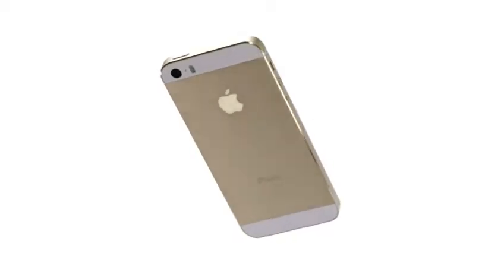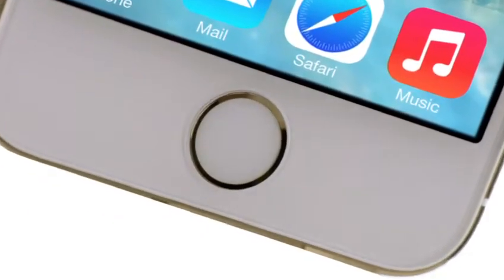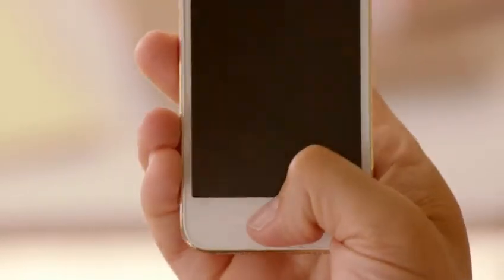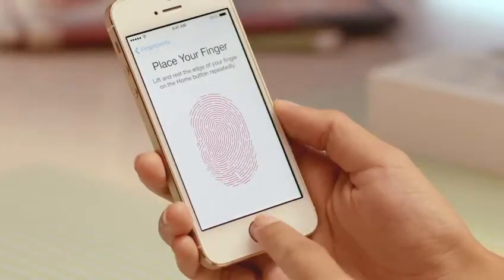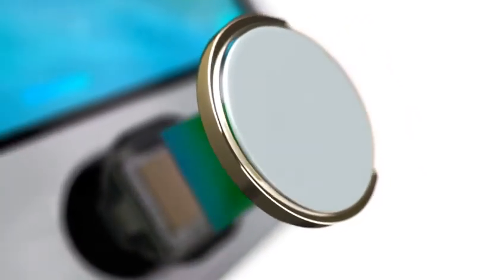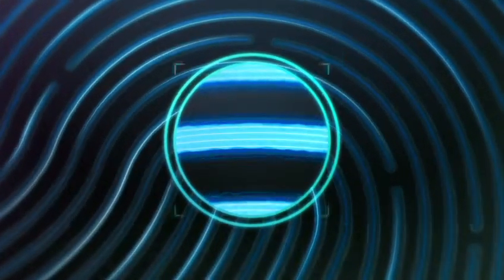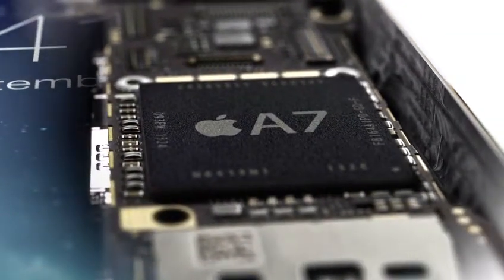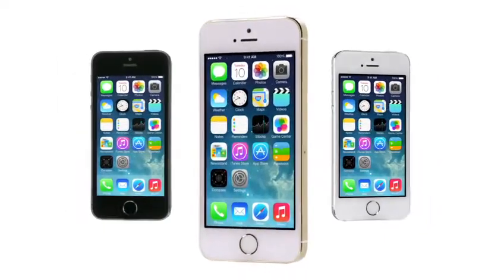Apple iPhone 5s Review